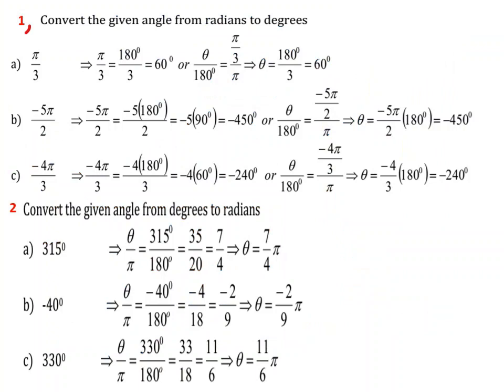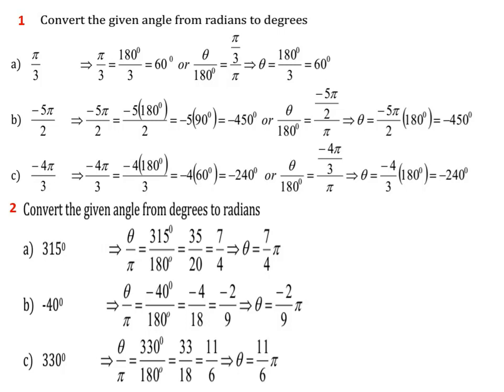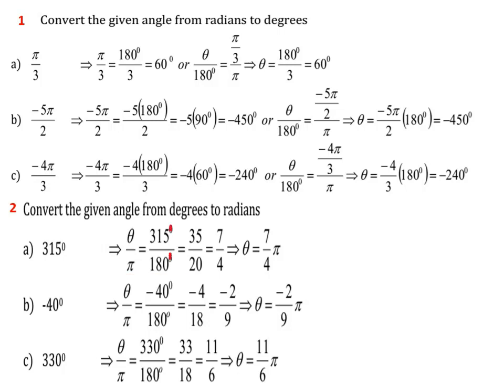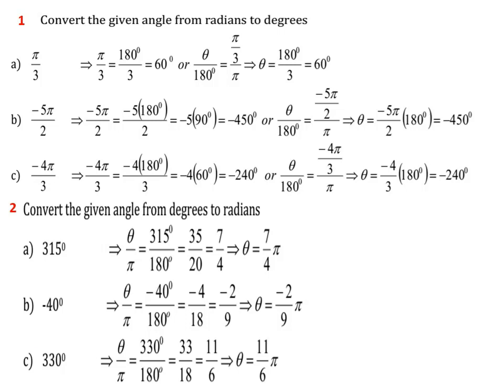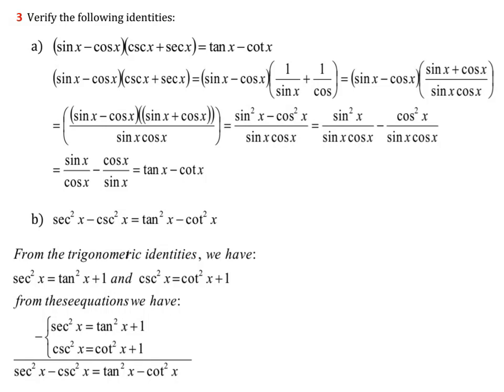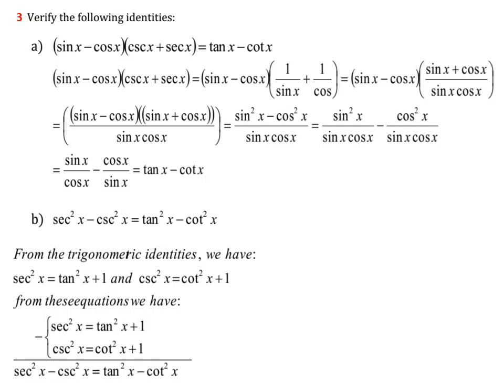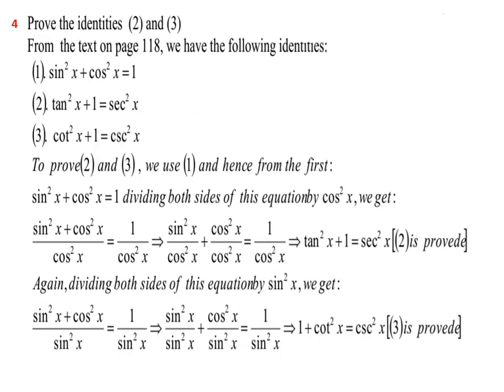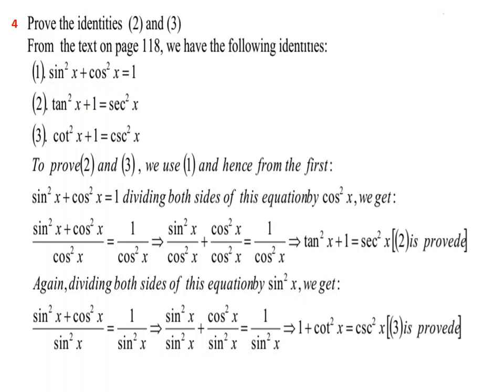Mathematics Tutorial for Freshman Students Part 29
This tutorial is useful for Ethiopian University freshman natural and social students. It contains exercise on basic trigonometric function and conversion of radians to degree..